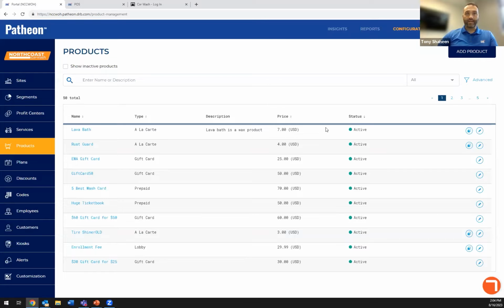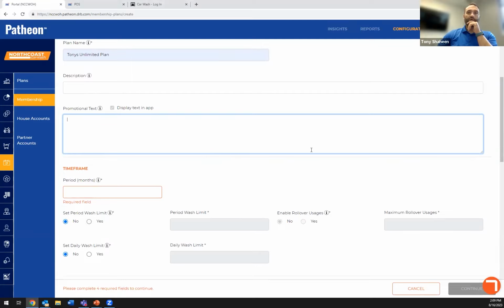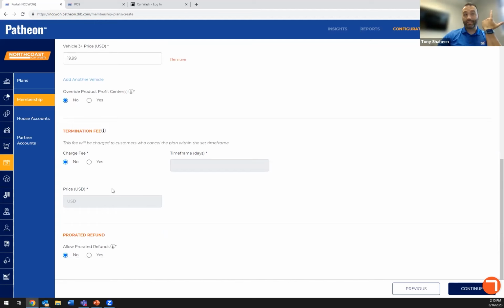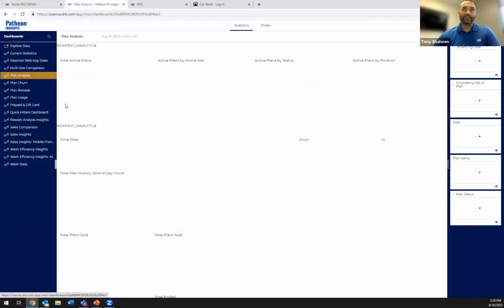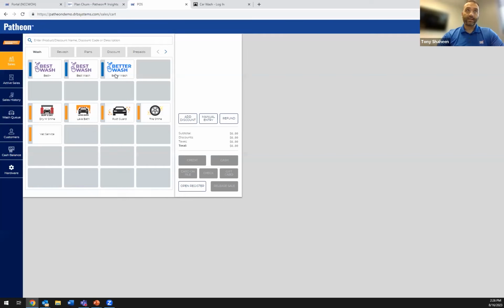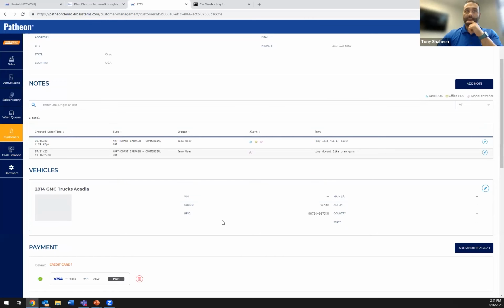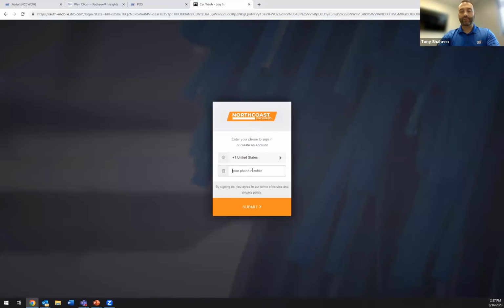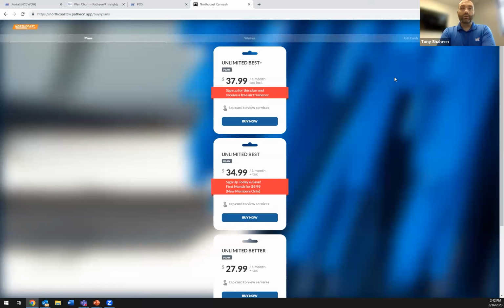Webinar: Gain Control of Wash Management | DRB®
Join us as we delve into three core areas in Patheon® that can revolutionize your operations and boost your success to new levels!

0:00 Intro
4:46 Plan management
15:36 Segments
18:17 Reports
24:20 Point-of-sale
36:06 Essential web app
42:03 Q&A